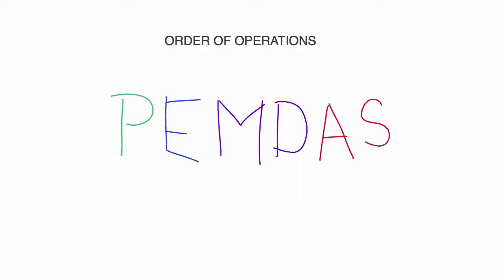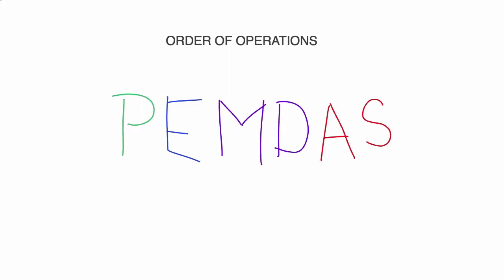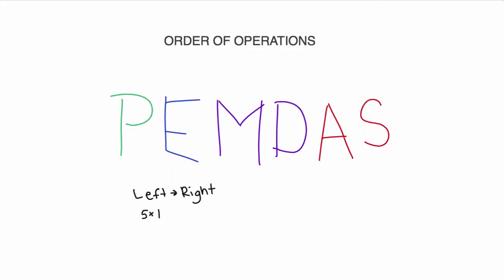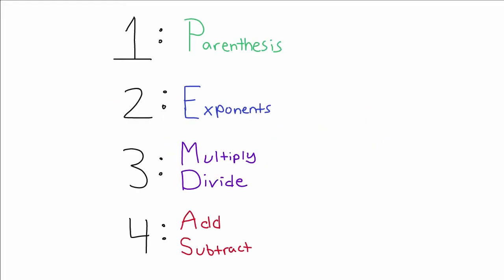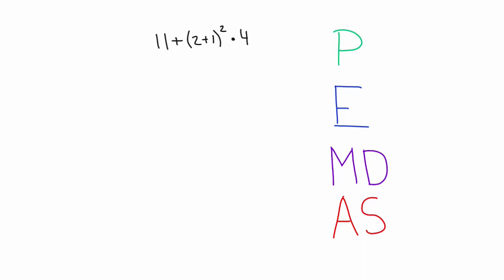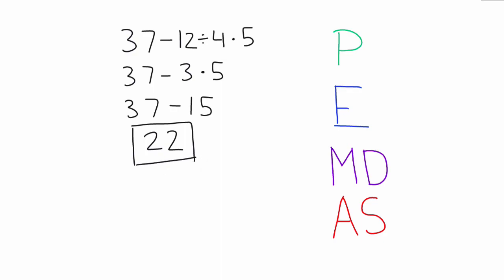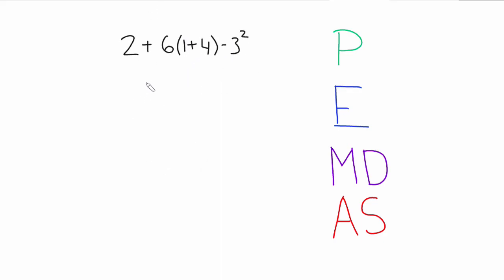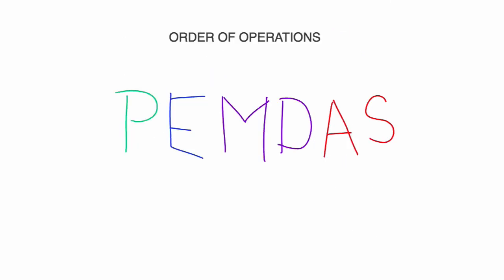PEMDAS (Order of Operations) - Best Explanation & How to!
Let's learn how to simplify expressions using PEMDAS. We'll go through four examples. Yay math!

1:56 // Example 1
2:55 // Example 2
3:40 // Example 3
4:35 // Example 4

♦ Still have questions? Want me to cover another topic?